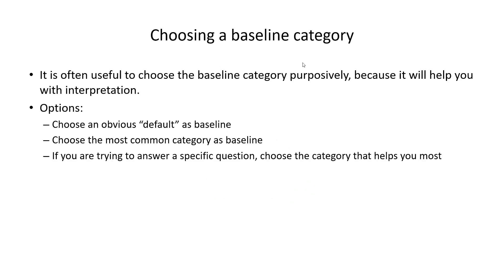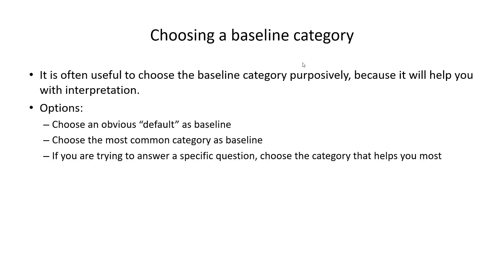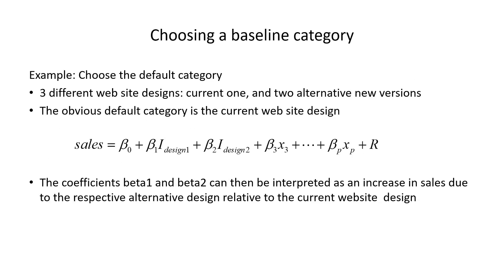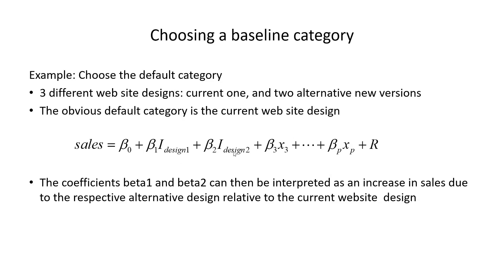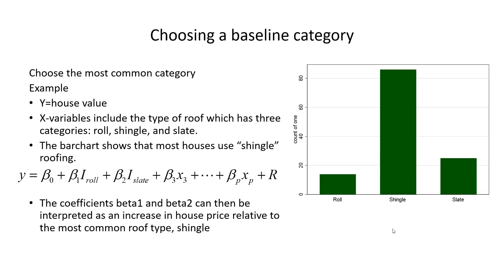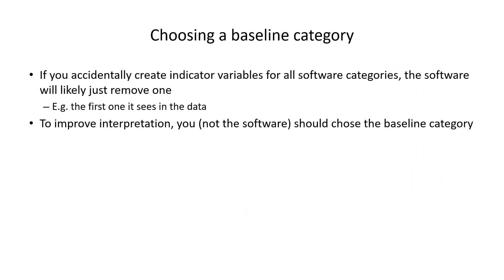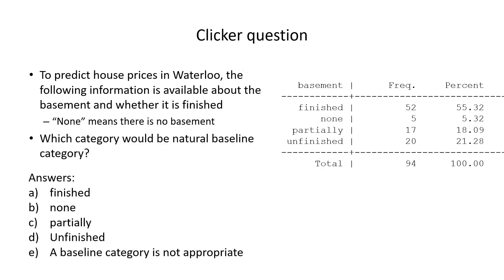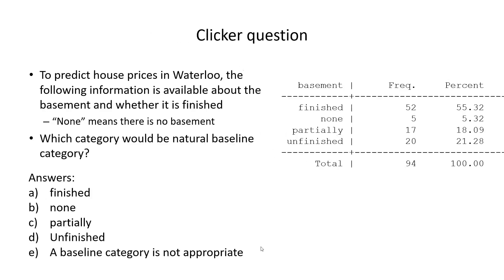7d indicator baselineCategory